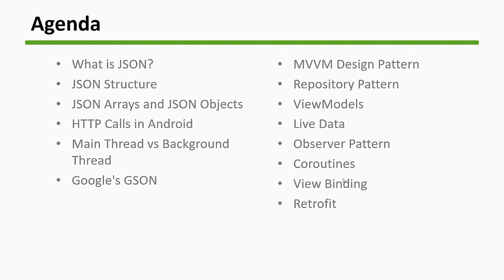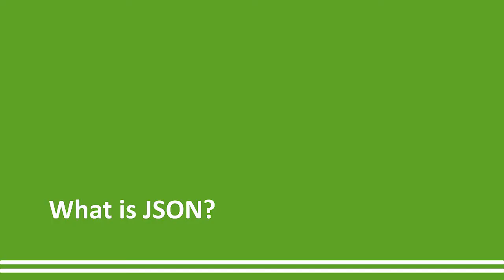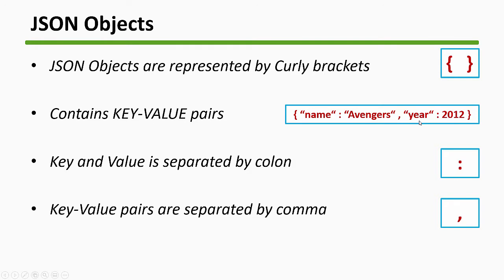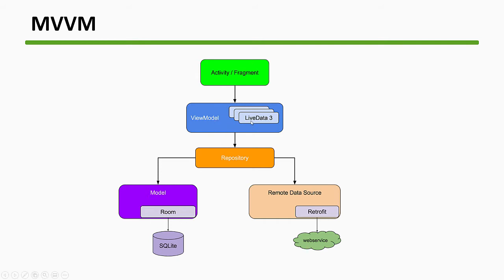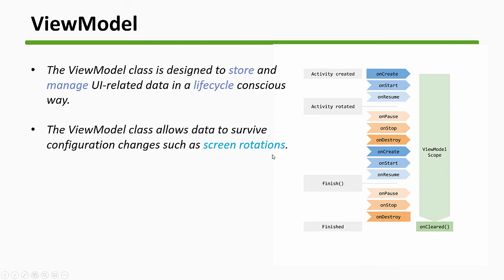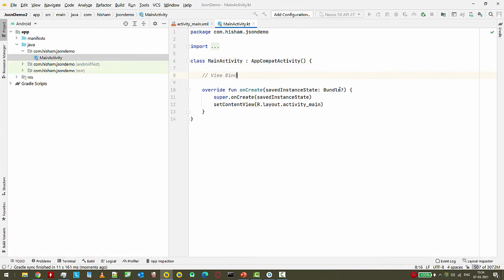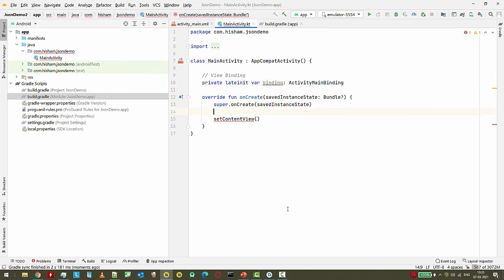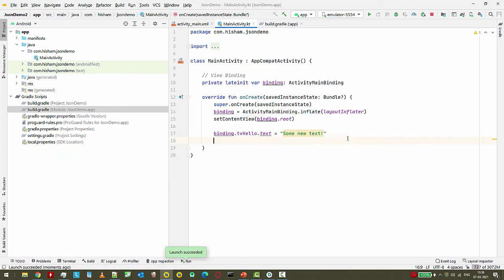1. What is Json | How to get started with View Binding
In this video series we will learn how to parse a simple JSON in Android using the latest tools and technologies in Android.

Throughout the series we will cover the following topics:

View Binding
ViewModels and Live Data
Creating POJO's
Json Parsing
HTTP Calls in Android
Json Parsing Step by Step
Coroutines and suspended functions
Google's GSON
Retrofit
GSONConverterFactory
Glide
POJO Plugin